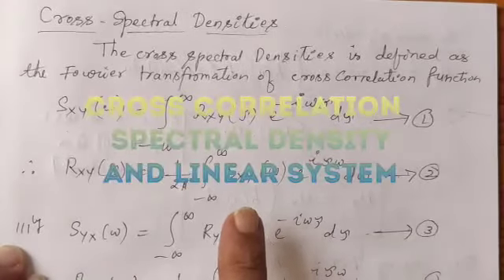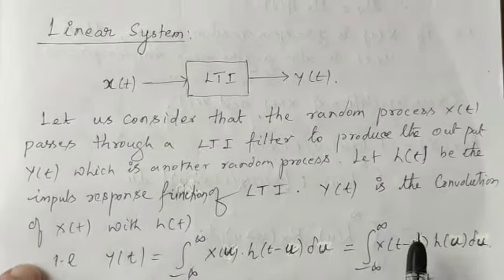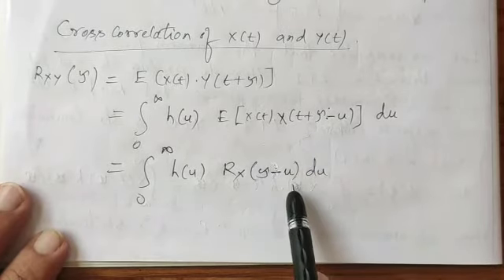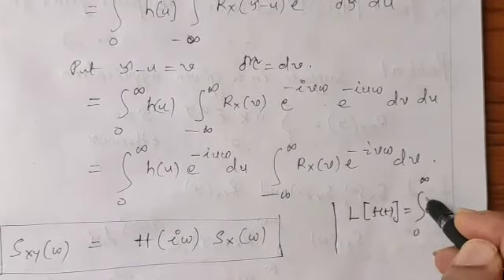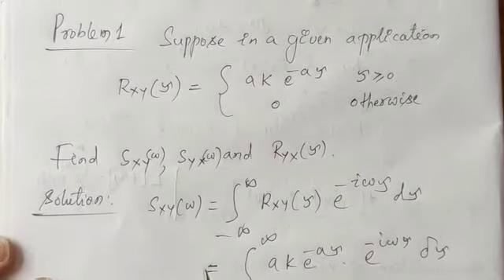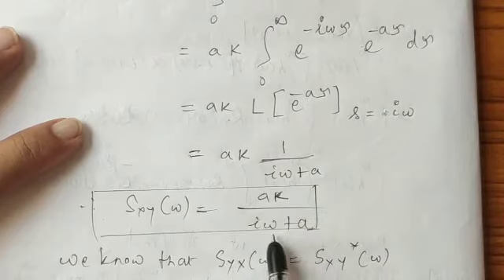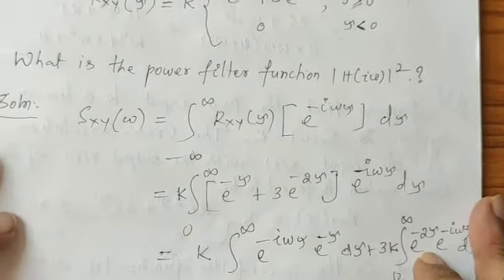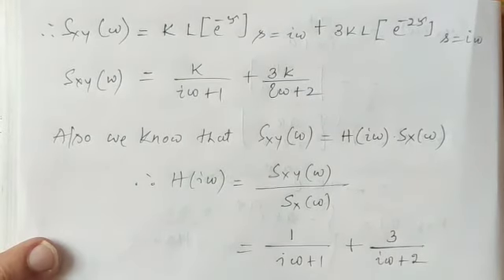Cross spectrum densities and linear system|18EC44|Module 3|Class12